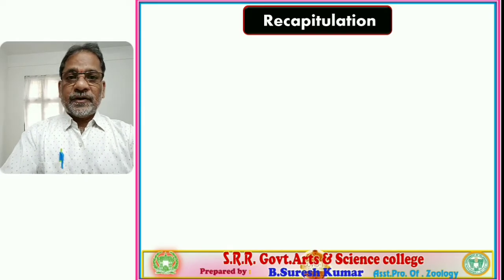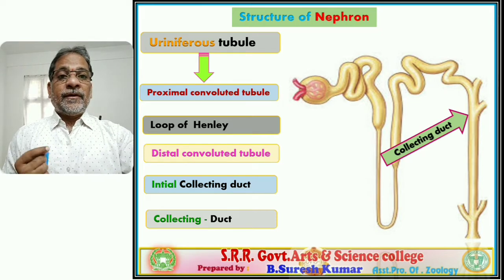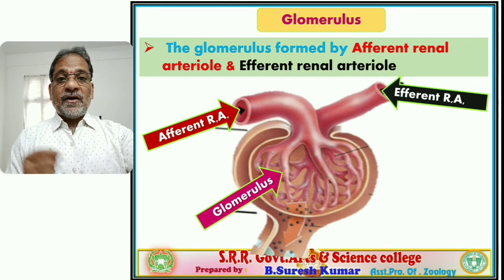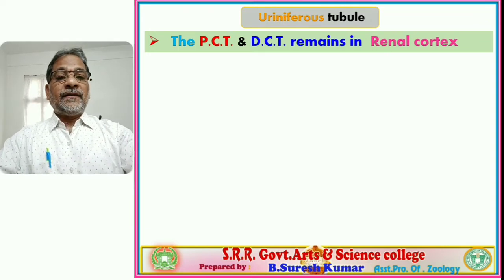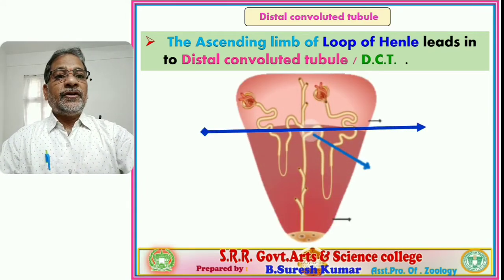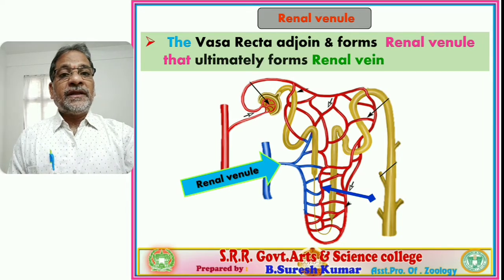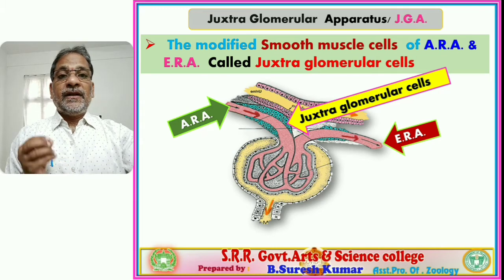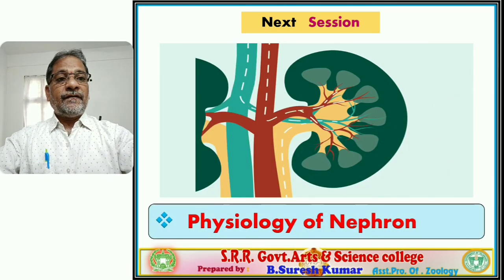STRUCTURE OF NEPHRON || ZOOLOGY FOR ALL - BY SURESH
Online class
Physiology & Biochemistry
SRR-GASC-KARIMNAGAR